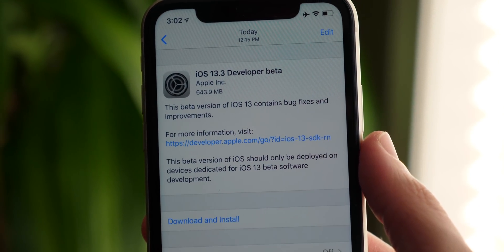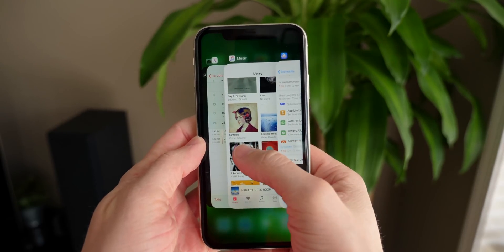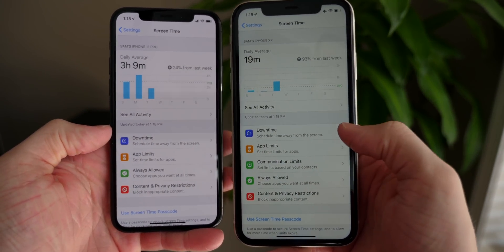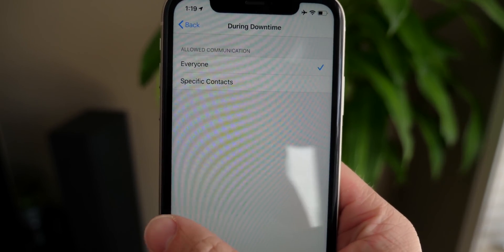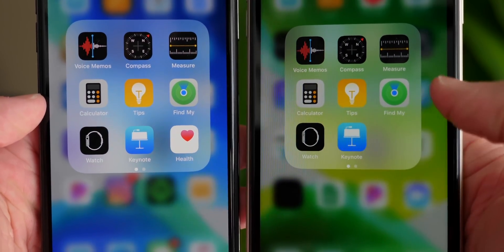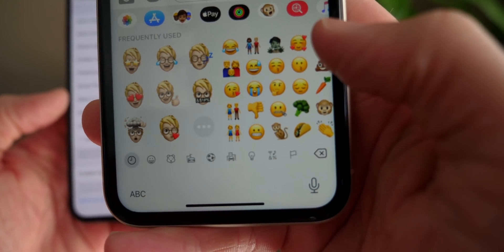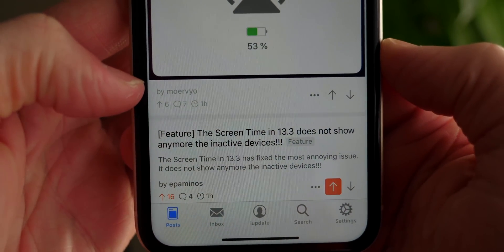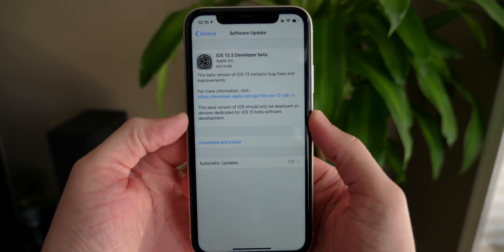iOS 13.3 Beta 1 New Features & Changes!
iOS 13.3 beta 1 introduces an option to remove Memoji stickers from the keyboard, adds communication limits in Screen Time, and doesn't properly support Beats Solo Pro headphones. What do you think of the next major iOS 13 update so far?